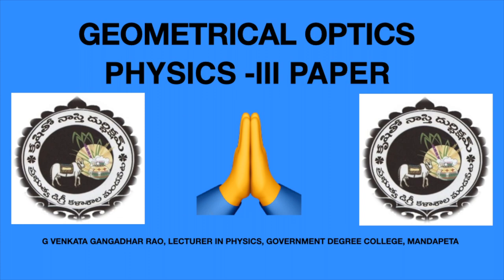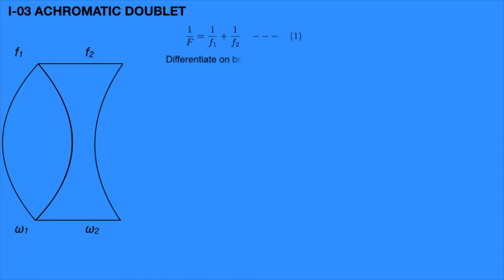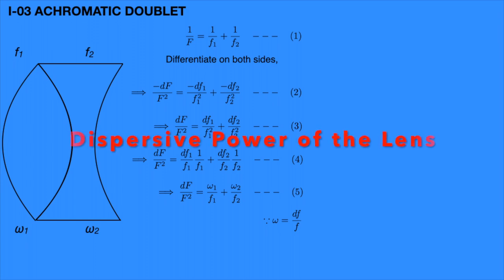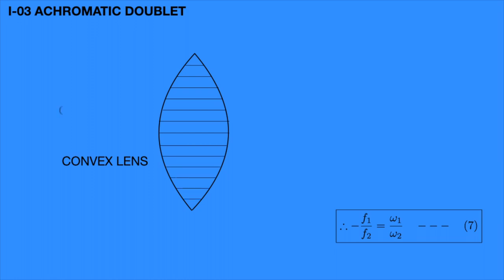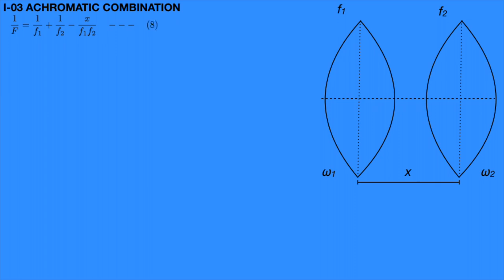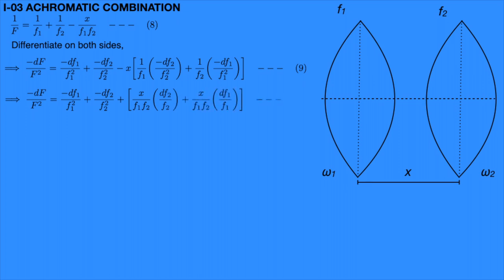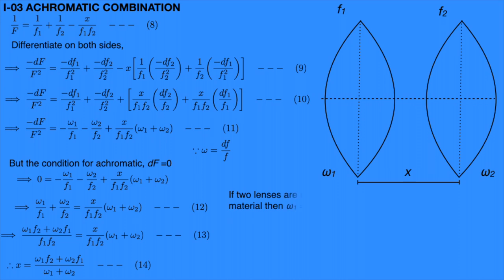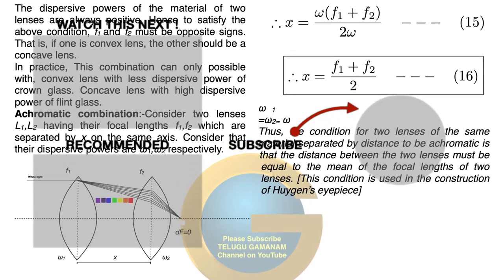03 ACHROMATISM FOR TWO LENSES (i) IN CONTACT (ii) SEPARATED BY A DISTANCE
Lecture Notes